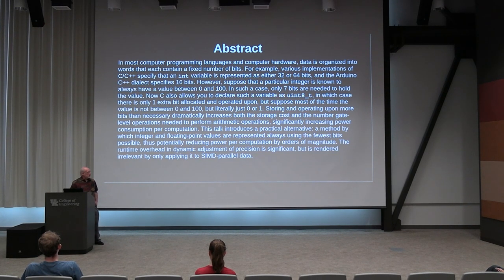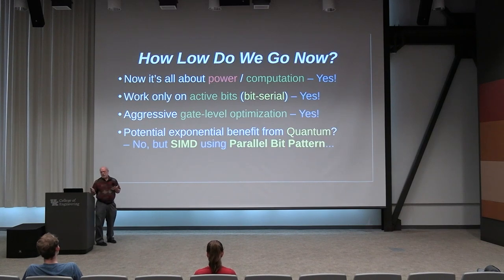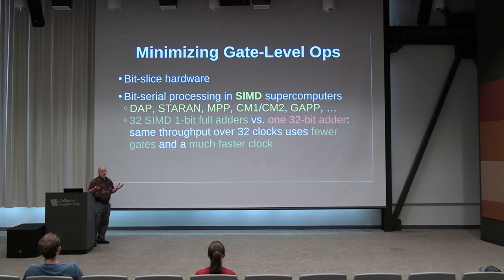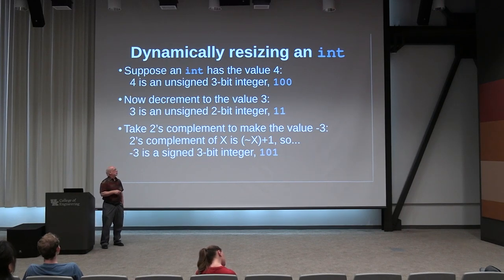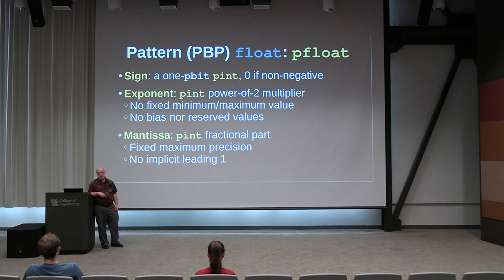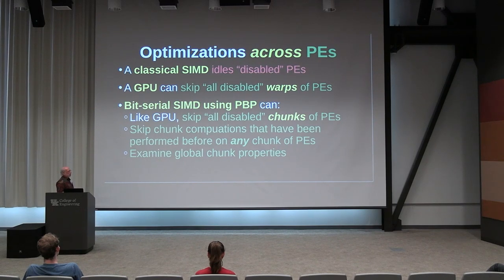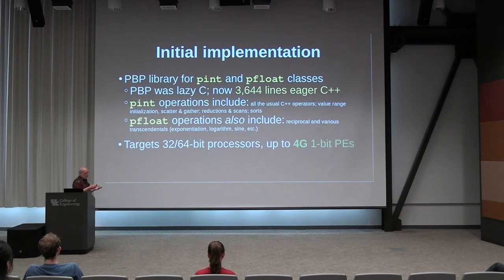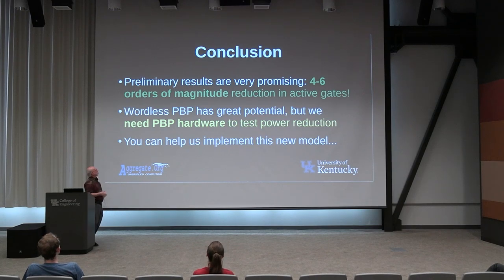UKY - Dept. of Computer Science Keeping Current - 04-05-23 - Dr Henry Dietz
Wordless Arithmetic -

Abstract: In most computer programming languages and computer hardware, data is organized into words that each contain a fixed number of bits. For example, various implementations of C/C++ specify that an int variable is represented as either 32 or 64 bits, and the Arduino C++ dialect specifies 16 bits. However, suppose that a particular integer is known to always have a value between 0 and 100. In such a case, only 7 bits are needed to hold the value. Now C also allows you to declare such a variable as uint8_t, in which case there is only 1 extra bit allocated and operated upon, but suppose most of the time the value is not between 0 and 100, but literally just 0 or 1. Storing and operating upon more bits than necessary dramatically increases both the storage cost and the number gate-level operations needed to perform arithmetic operations, significantly increasing power consumption per computation. This talk introduces a practical alternative: a method by which integer and floating-point values are represented always using the fewest bits possible, thus potentially reducing power per computation by orders of magnitude. The runtime overhead in dynamic adjustment of precision is significant, but is rendered irrelevant by only applying it to SIMD-parallel data.